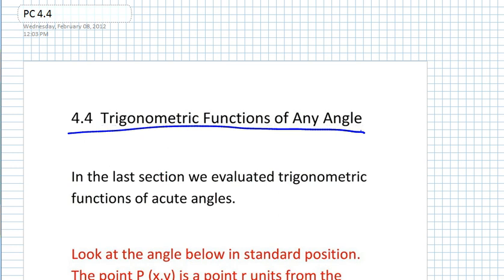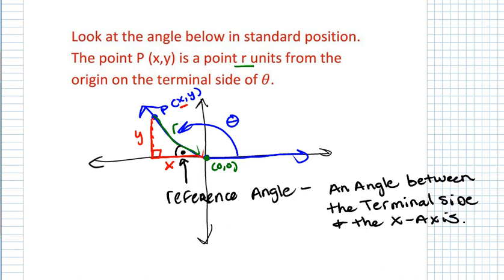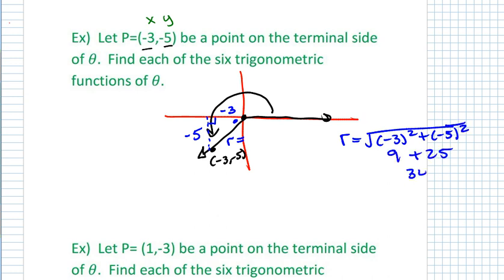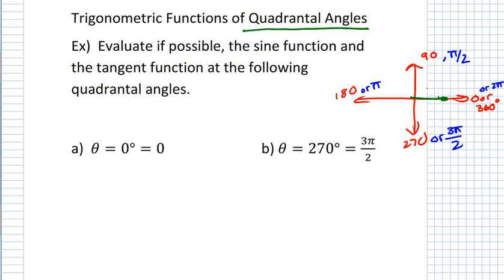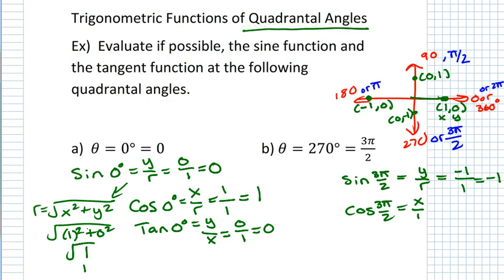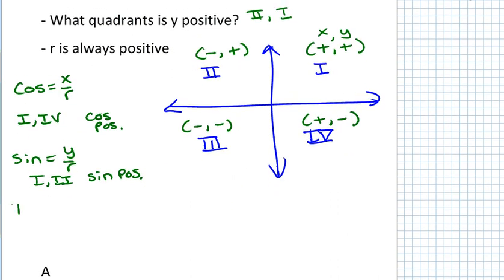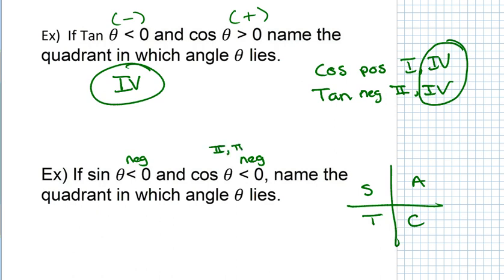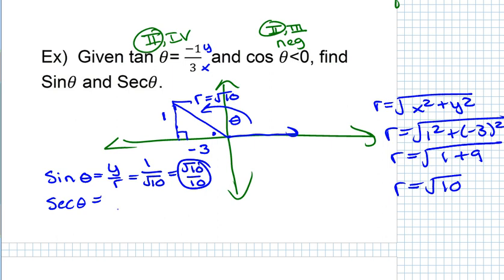4.4 Video Notes